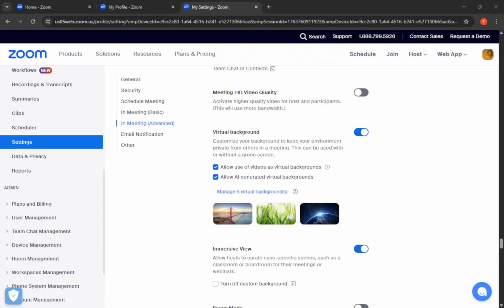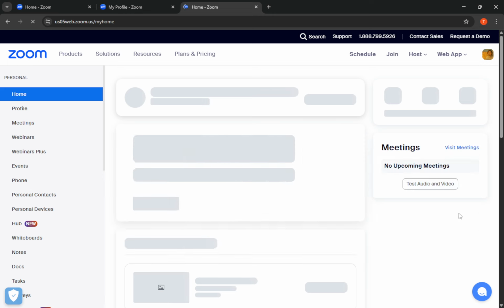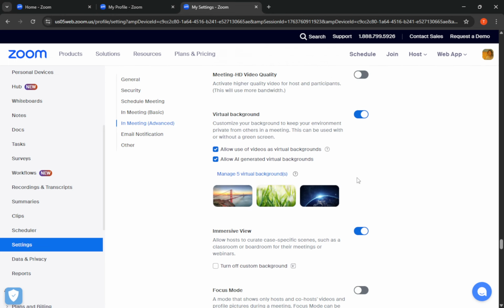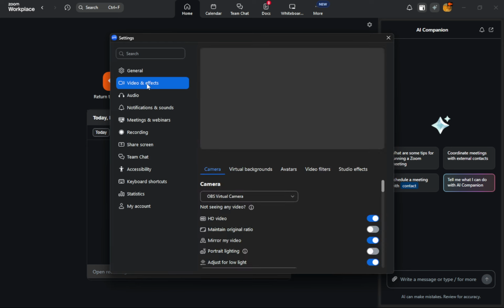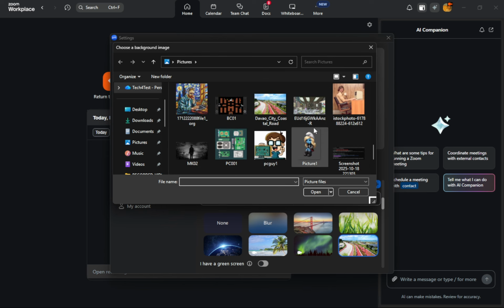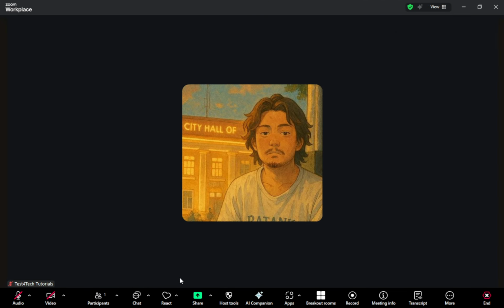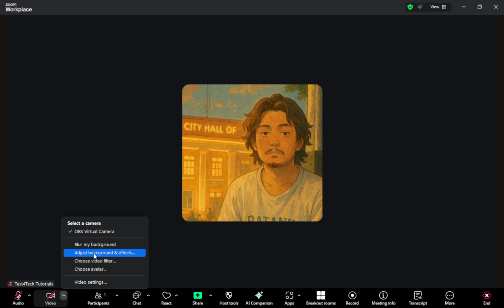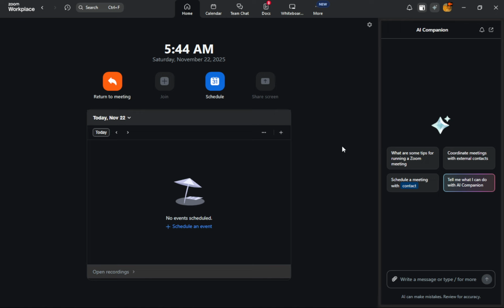How to Change Background on Zoom Workplace [2026 Guide]